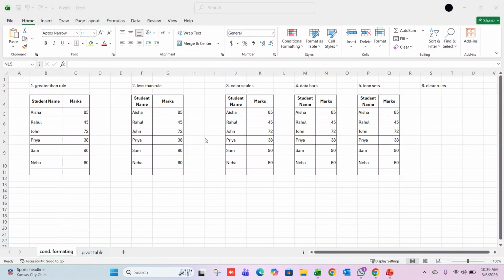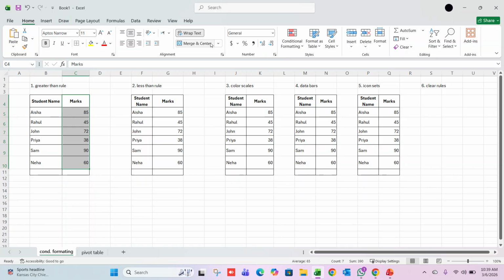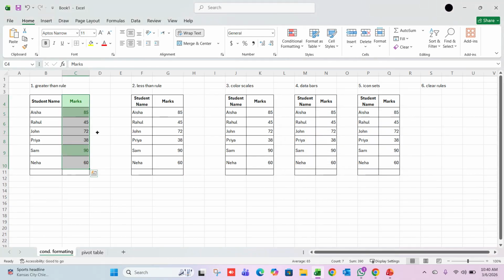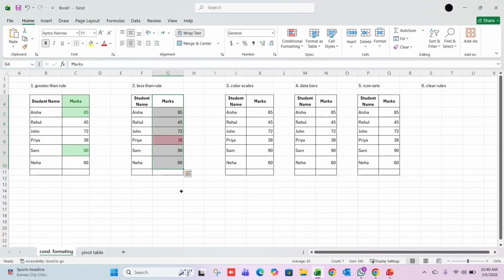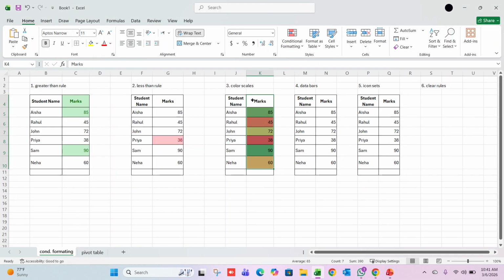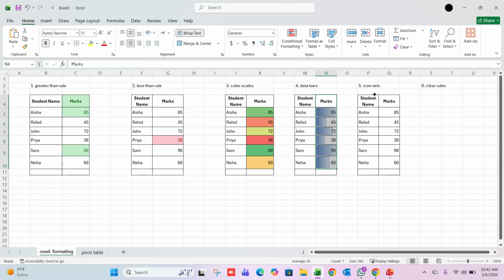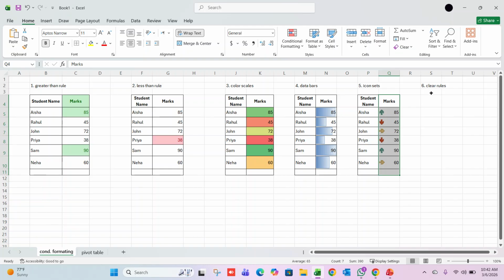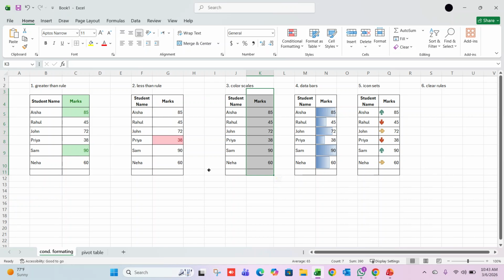Excel Conditional Formating for Accountants & Students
Learn how to use Conditional Formatting in Microsoft Excel in this quick and easy tutorial. Conditional Formatting helps you automatically highlight important data, making it easier to analyze numbers, identify trends, and detect errors in spreadsheets.

This video is perfect for CA students, ACCA students, accounting students, and Excel beginners who want to improve their Excel skills for studies and practical work.

In this video you will learn:
✔ What Conditional Formatting is in Excel
✔ Where to find Conditional Formatting in Excel
✔ How to highlight cells based on conditions
✔ How Conditional Formatting helps in analyzing accounting and financial data

If you are learning Excel for accounting, finance, or studies, this tutorial will help you understand Conditional Formatting in a simple way.